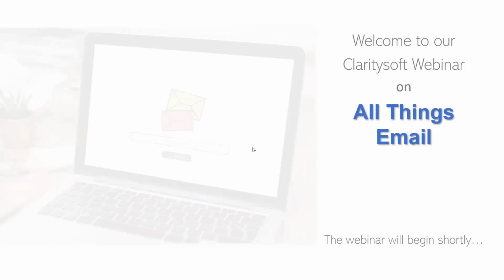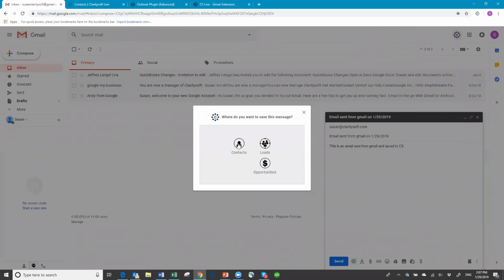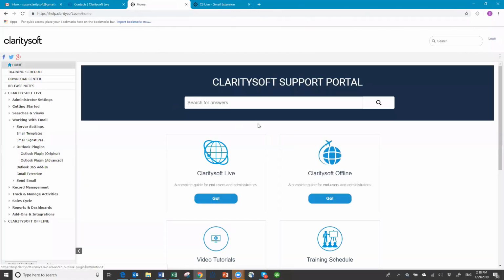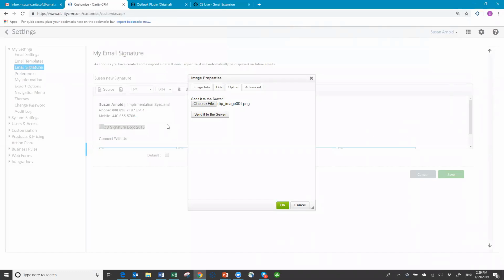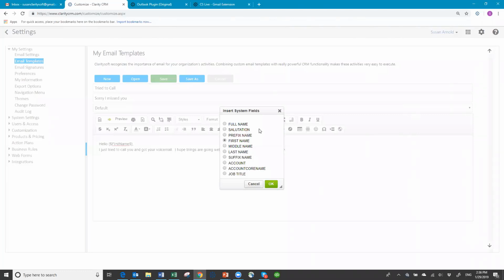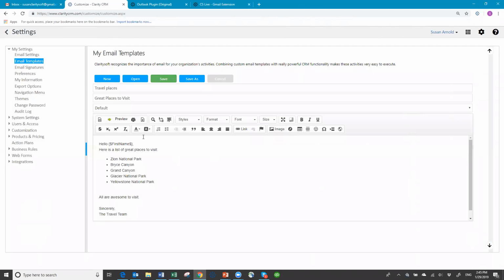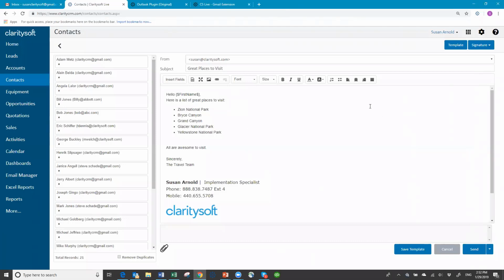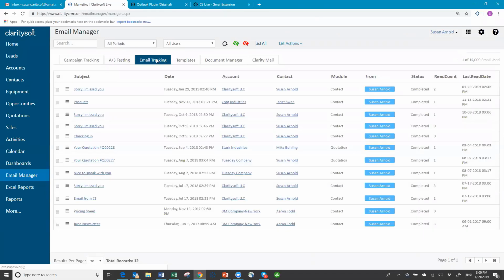January 2019: All Things Email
In this session we take a close look at the following email-related features and functionality:

Google Extension: 04:33
Original Outlook Plugins: 09:05
SMTP Email Setup: 13:21
Email Signatures: 16:14
Email Templates: 20:37
Sending Email: 24:25
Sending Mass Email: 28:21
Email Tracking: 40:30